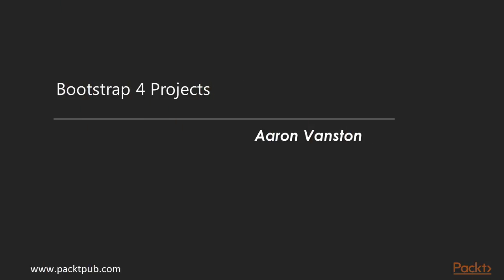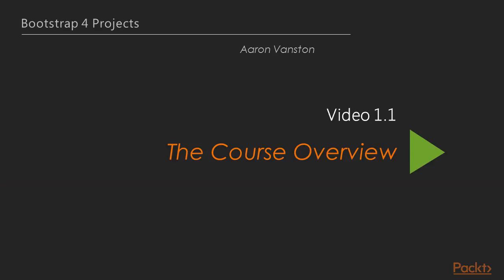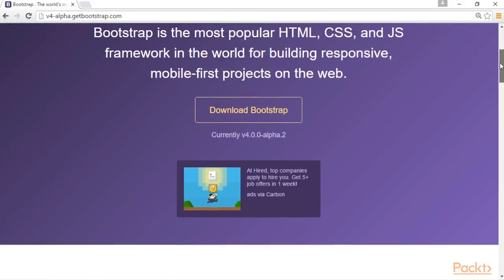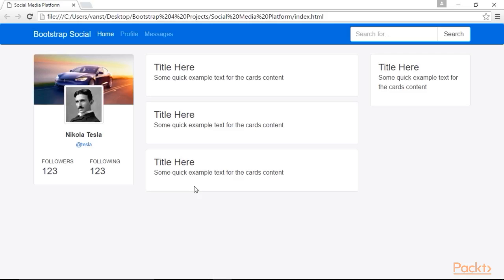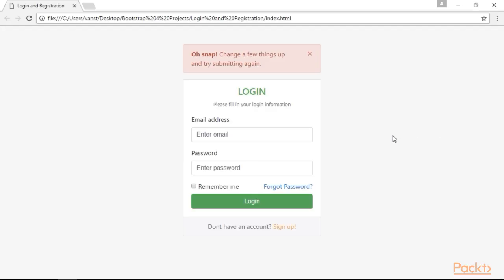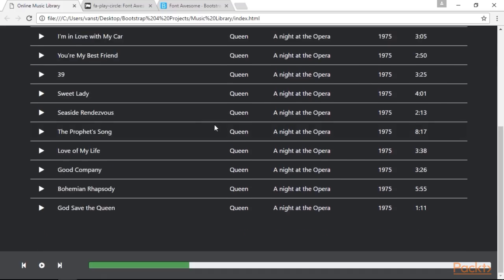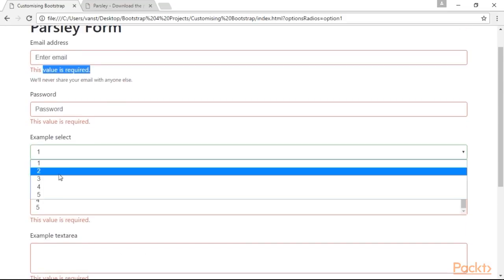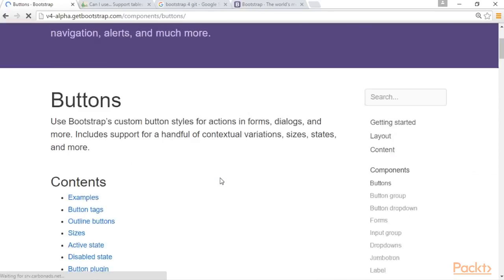Bootstrap 4 Projects : The Course Overview | packtpub.com